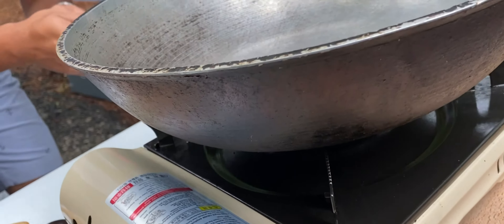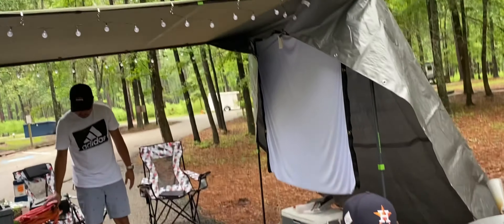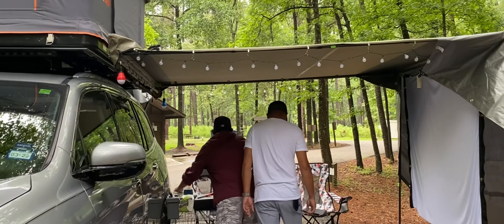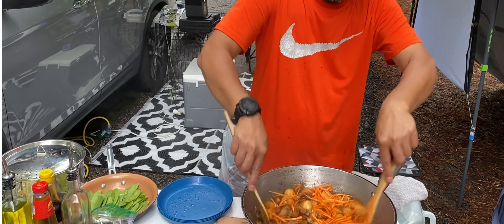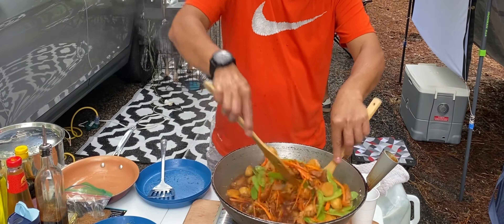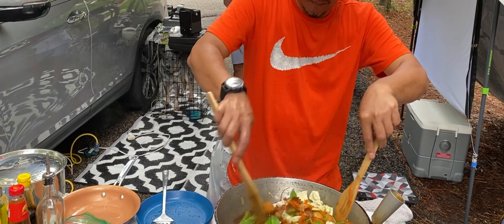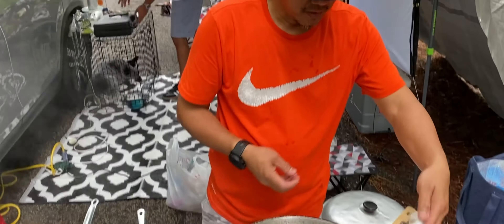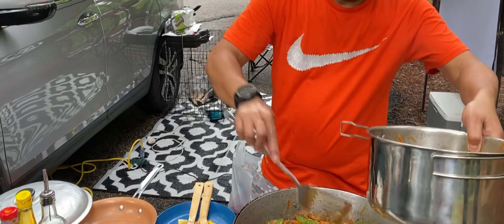Cagle recreational park cooking 101